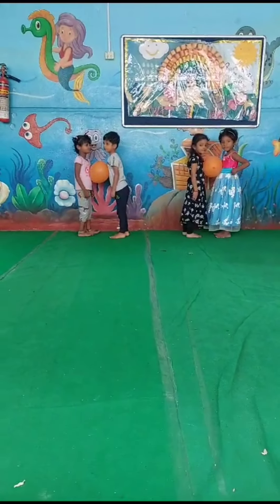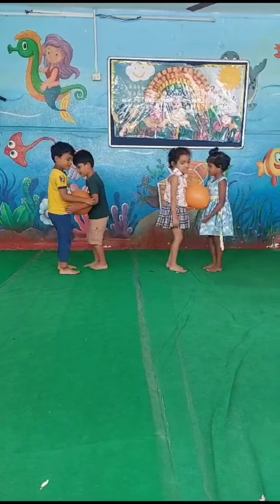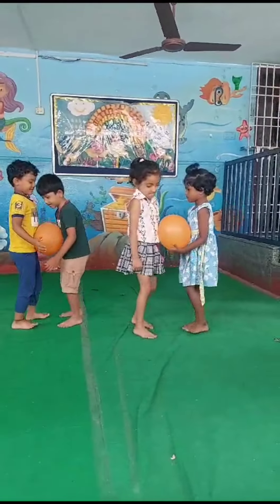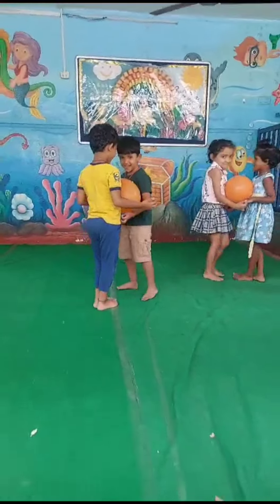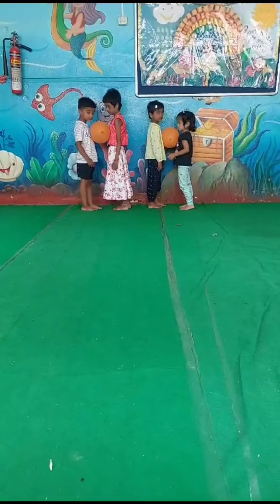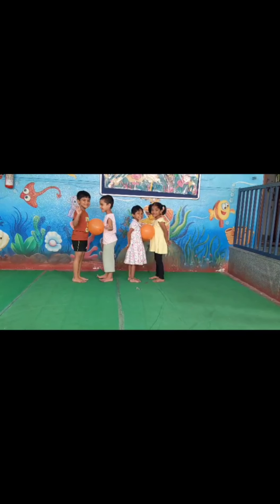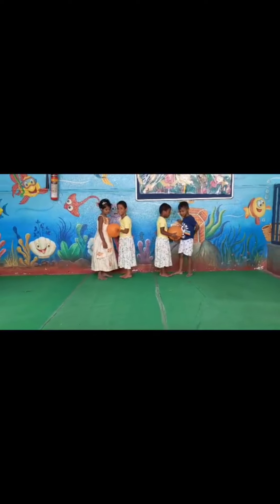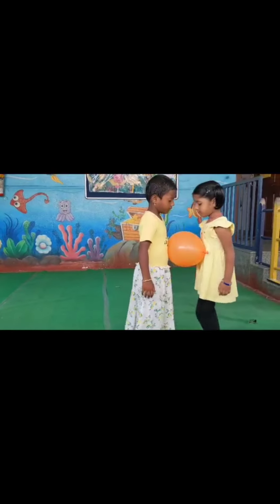Kids Gross Motor skill activity Focused mind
Gross motor skills are important for major body movement such as walking, maintaining balance, coordination, and reaching. These abilities share connections with other physical functions. Such skills are important for play, sports, and fitness.